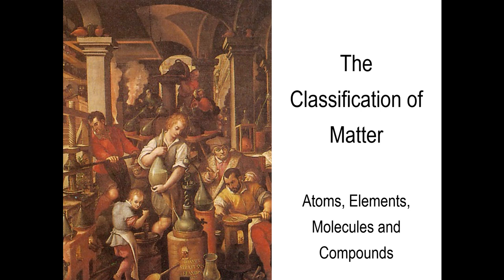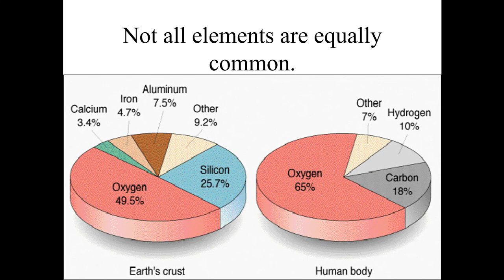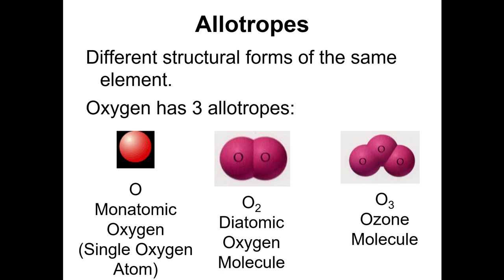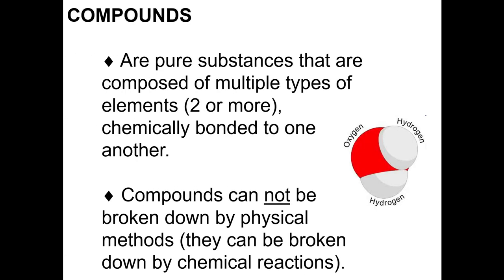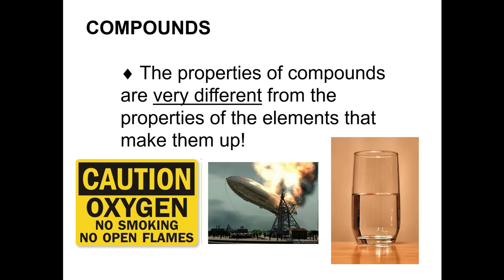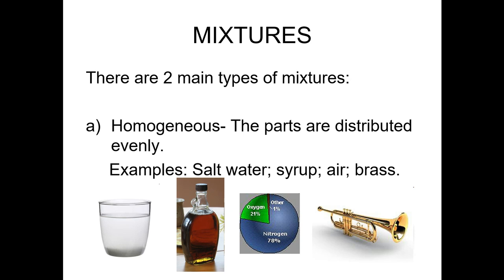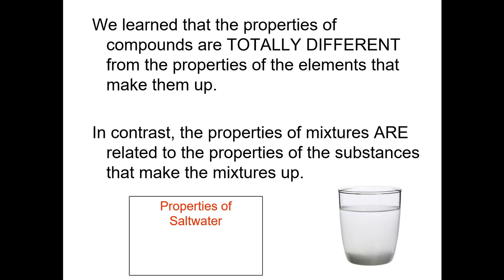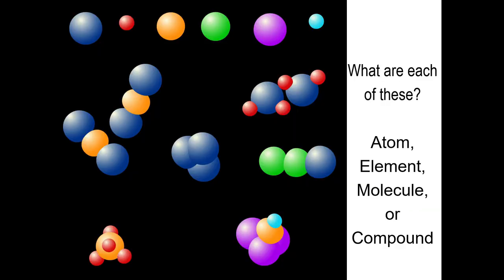M1 Classify Matter Lecture